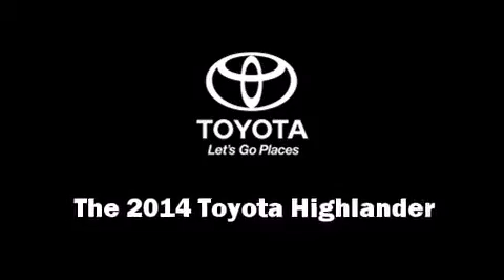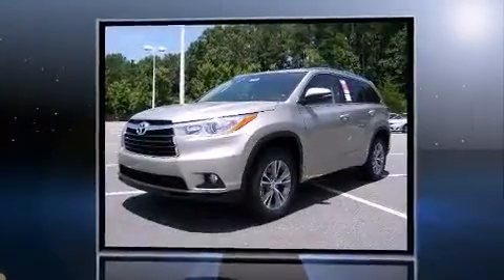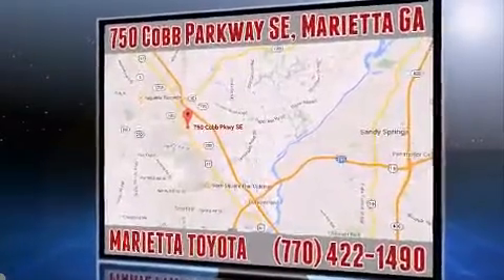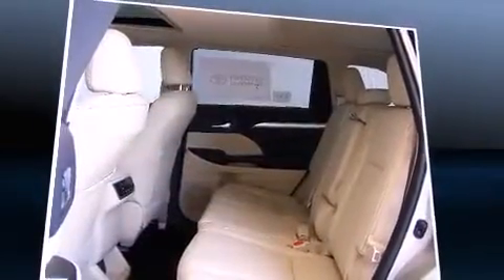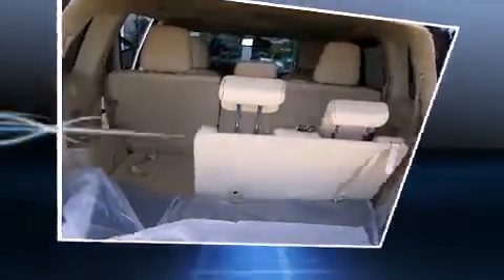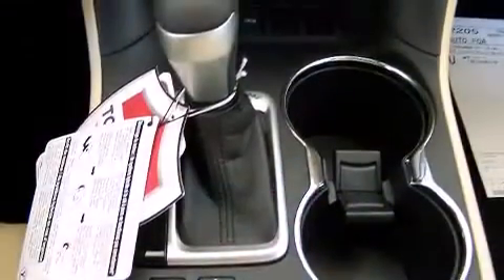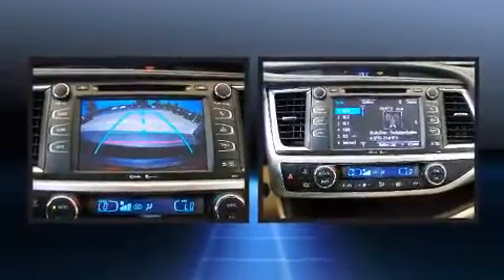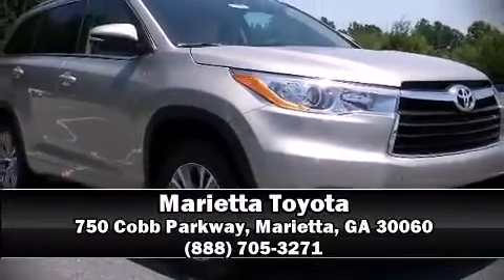2014 Toyota Highlander XLE V6 in Marietta, GA 30060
Marietta Toyota
750 Cobb Parkway

Load your family into the 2014 Toyota Highlander. It features a front-wheel-drive platform, an automatic transmission, and a 3.5 liter 6 cylinder engine. All of the premium features expected of a Toyota are offered, including: a tachometer, an automatic dimming rear-view mirror, heated seats, a power rear cargo door, remote keyless entry, cruise control, and 1-touch window functionality. Features such as automatic climate control and leather upholstery prove that economical transportation does not need to be sparsely equipped. Passengers in the third row enjoy seat back reclining functionality, providing an extra level of comfort and convenience. For drivers who enjoy the natural environment, a power moon roof allows an infusion of fresh air. Toyota also prioritized safety and security by including: head curtain airbags, front SIDE impact airbags, traction control, brake assist, anti-whiplash front head restraints, a security system, and 4 wheel disc brakes with ABS. For added security, dynamic Stability Control supplements the drivetrain. You will have a pleasant shopping experience that is fun, informative, and never high pressured. Stop by our dealership or give us a call for more information.